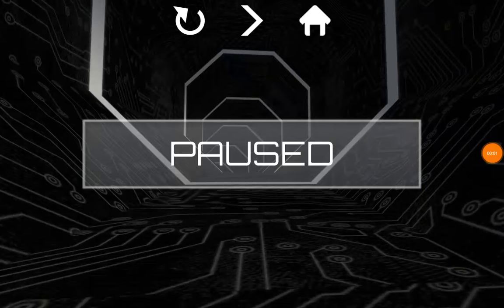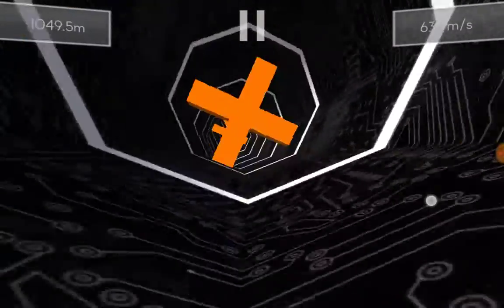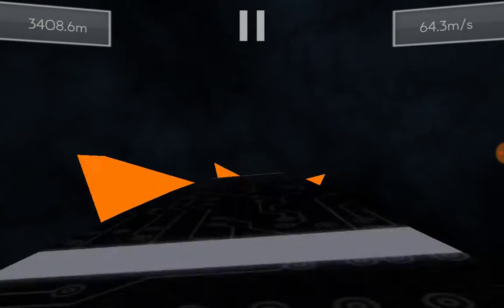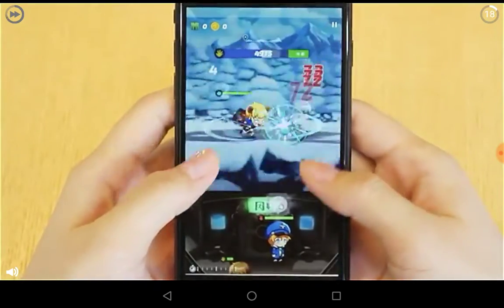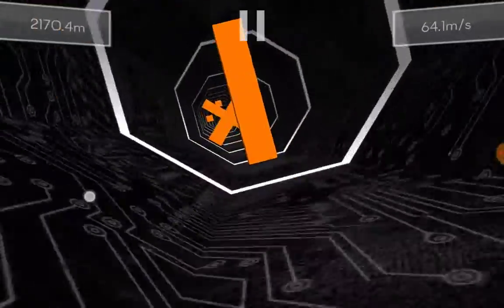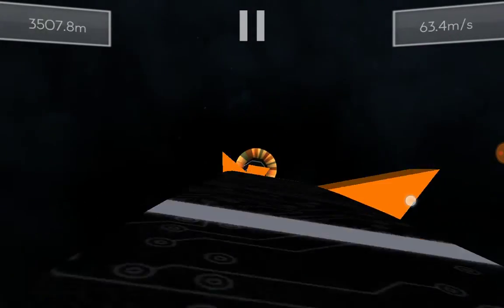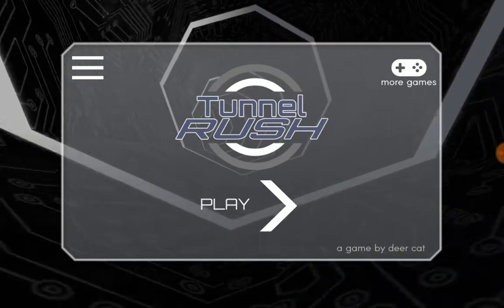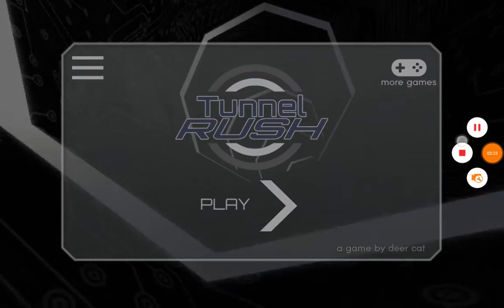Tunnle rush review